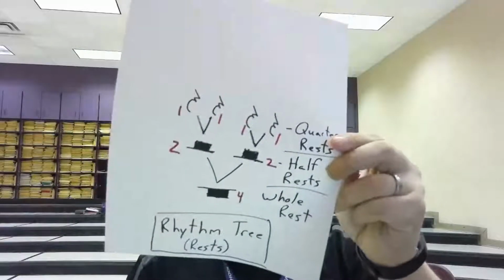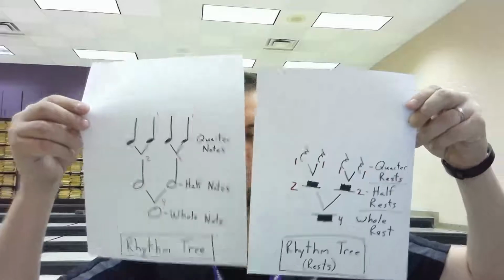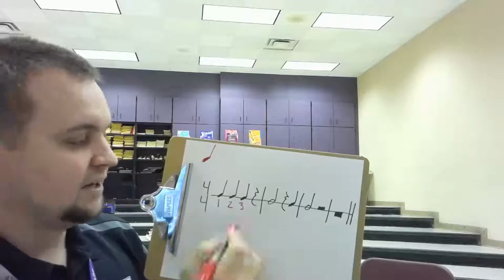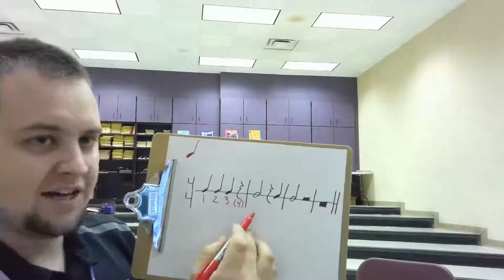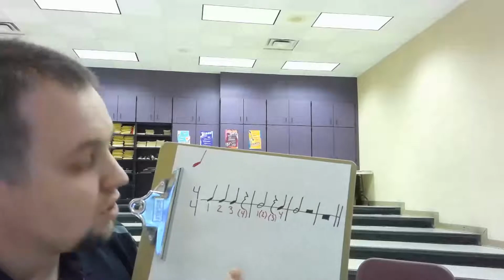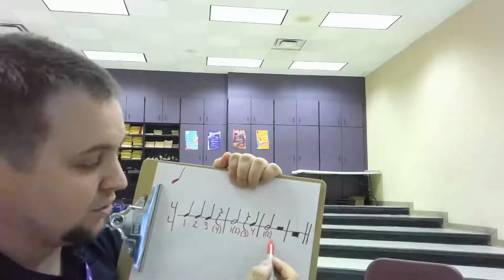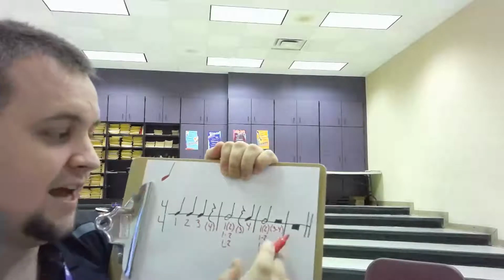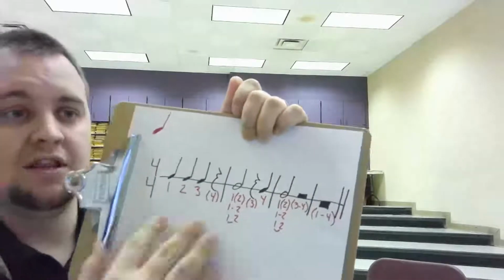Music Theory Review - Count the Rhythm # 2